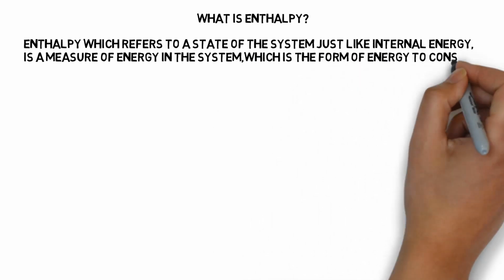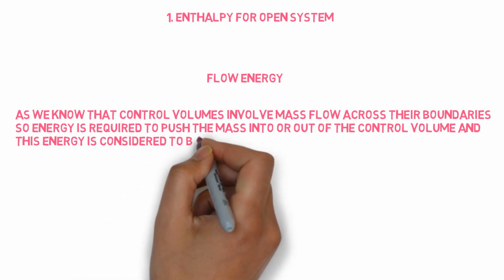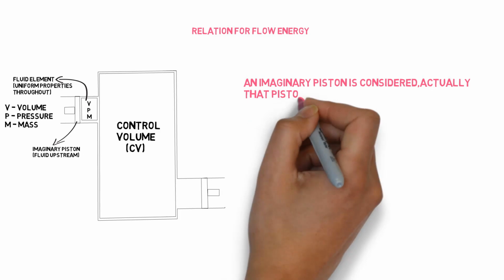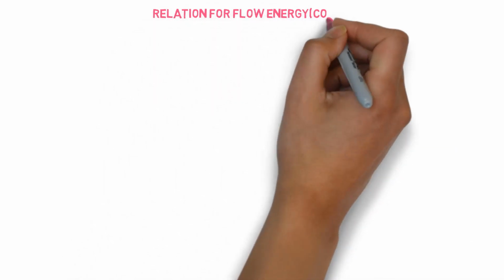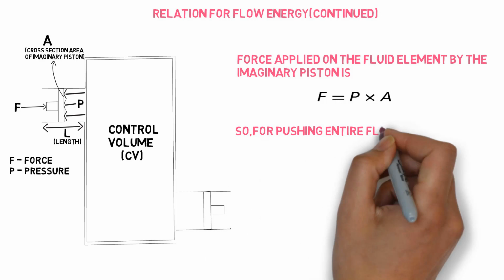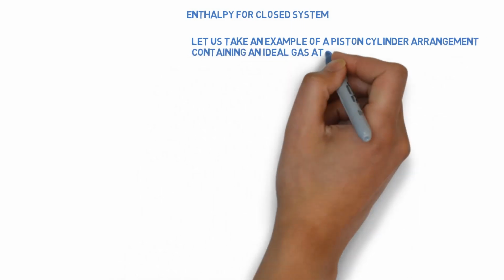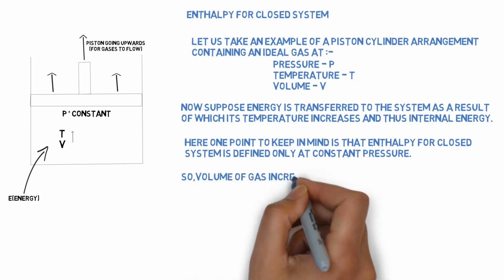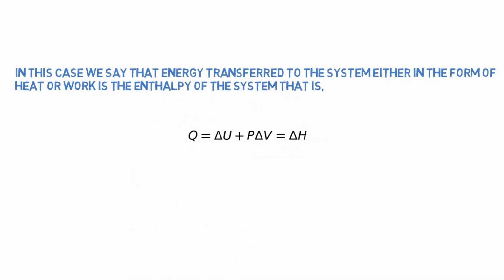What is Enthalpy?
Meant for discussing about Enthalpy for the cases of both Open and Closed system.